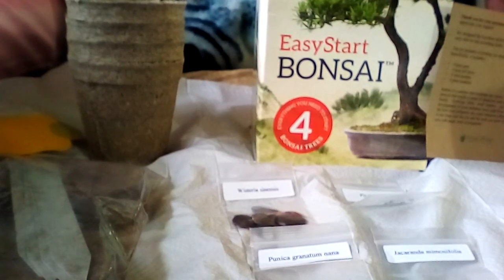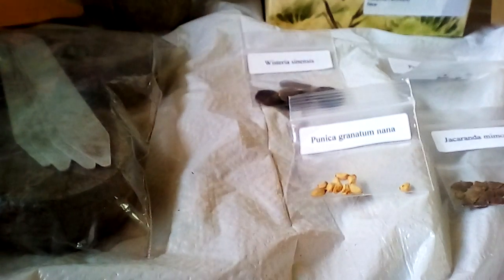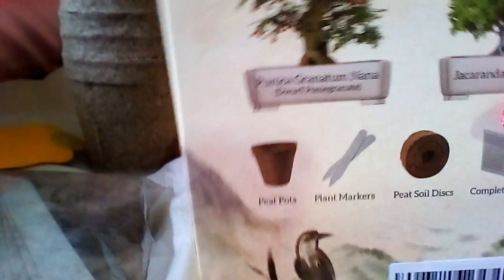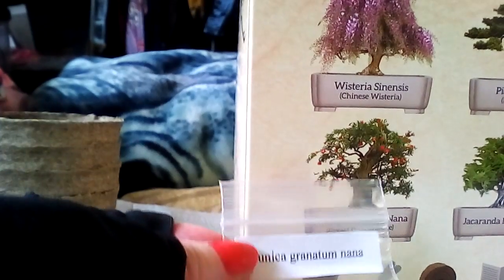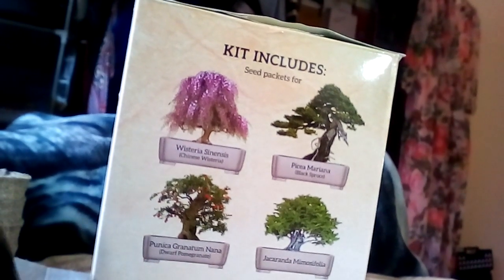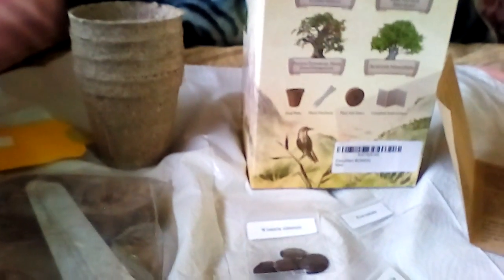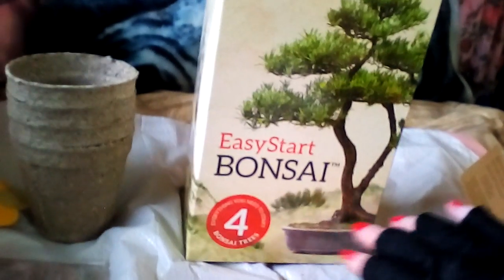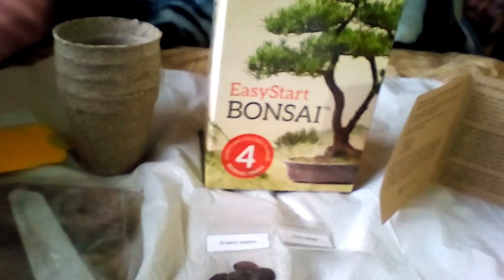EasyStart Bonsai Kit - Everything Needed to Grow 4 Beautiful Bonsai Trees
The kit includes 4 biodegradable peat pots, 4 peat soil discs (which will expand when watered and will provide the initial soil for your trees), 4 plant markers, complete and detailed instructions, and PLENTY of seeds - at least 4 Chinese wisteria seeds, about 10 dwarf pomegranate seeds, about 15 jacaranda mimisofilia seeds, and about 10 black spruce seeds.